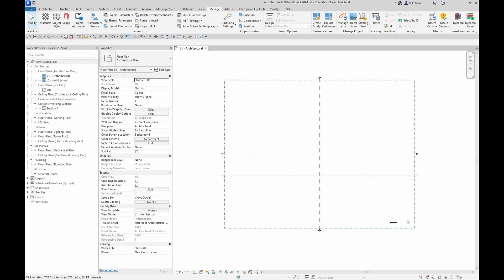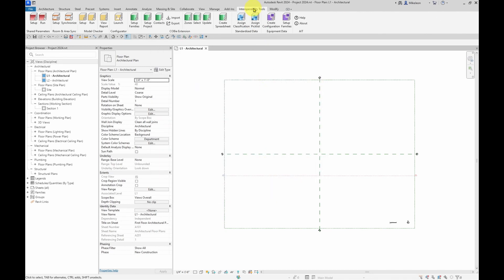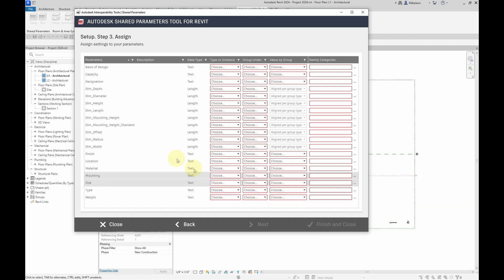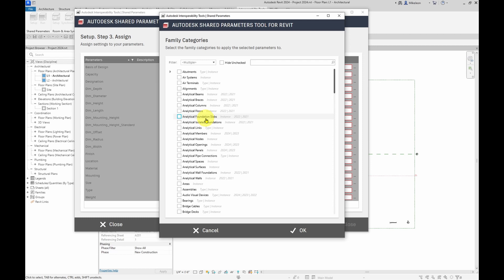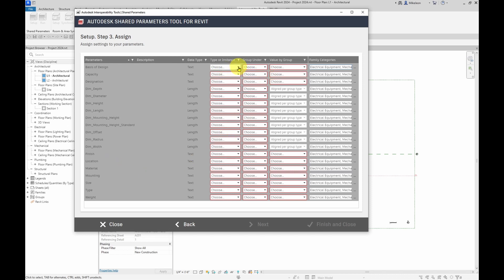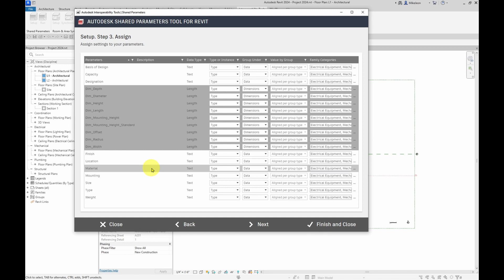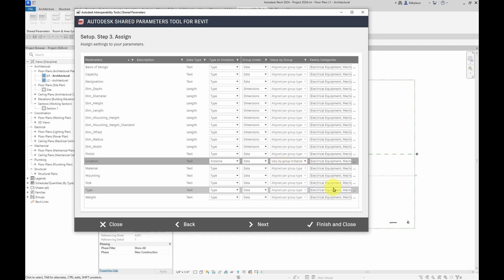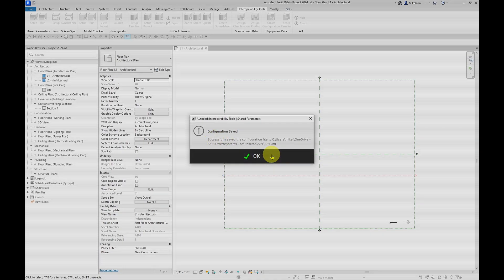Shared Parameters Tool - Setup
The Autodesk Shared Parameters Tool for Revit allows you to quickly add your shared parameters to a model, configured to be type or instance, grouped, and attached to the correct family categories.